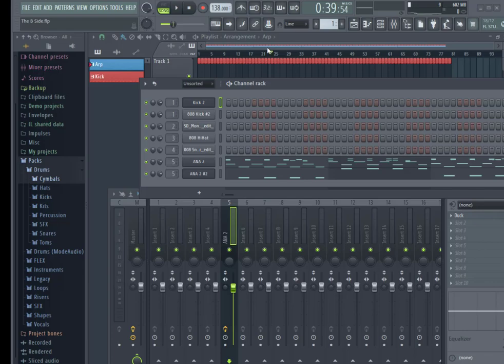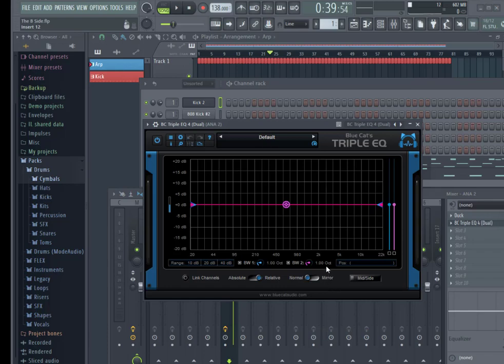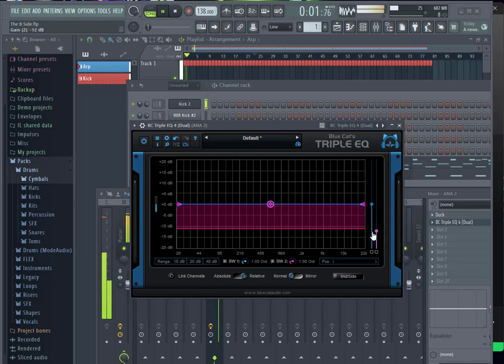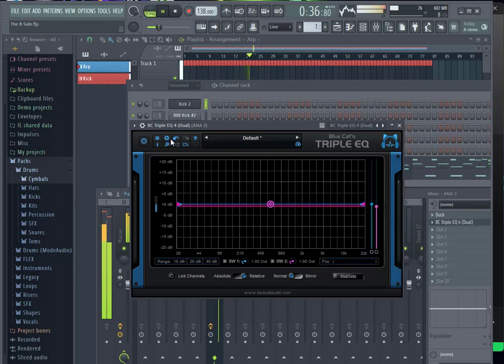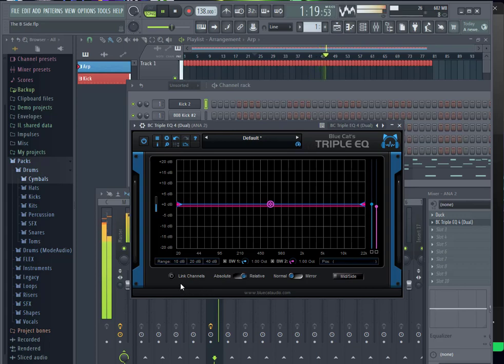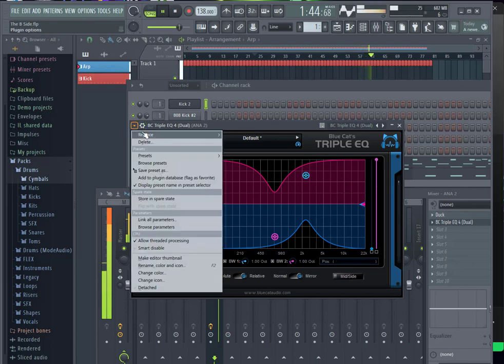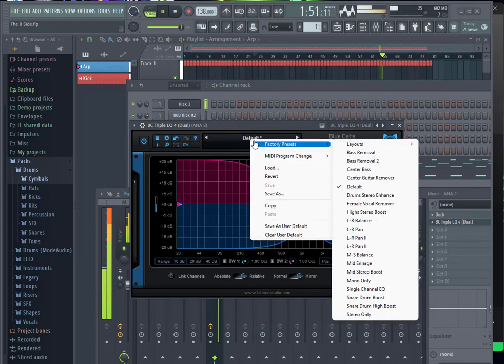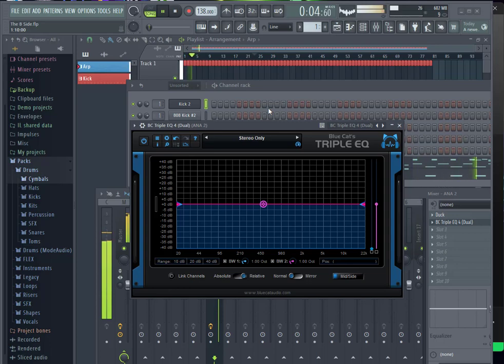Blue Cat Triple EQ VST Effects Plugin Review - Freebie Friday 6/1/23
Get Your Free Copy of The Complete Guide to Music Marketing 2023 -

You will then be notified of all new videos published on Krannaken TV.